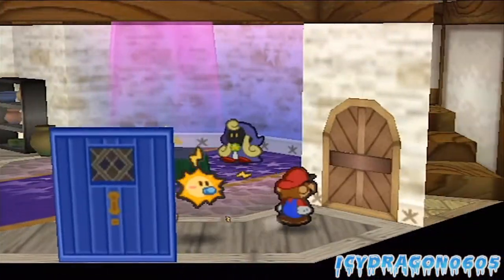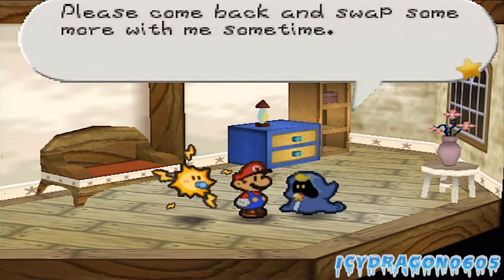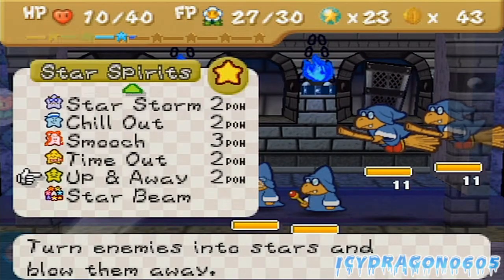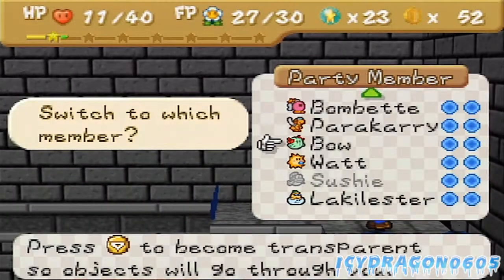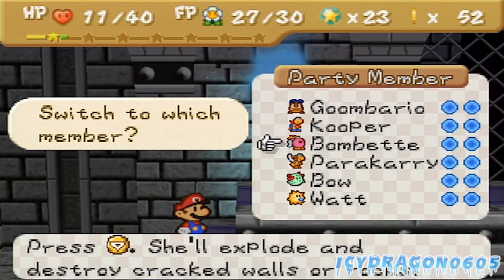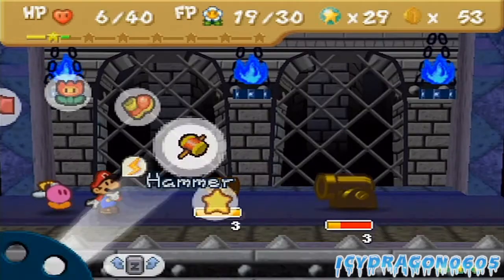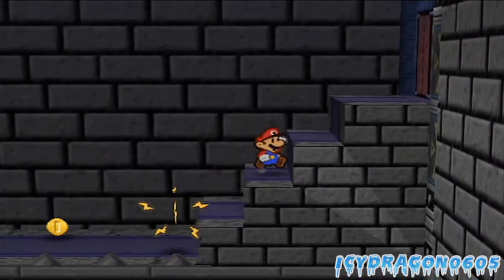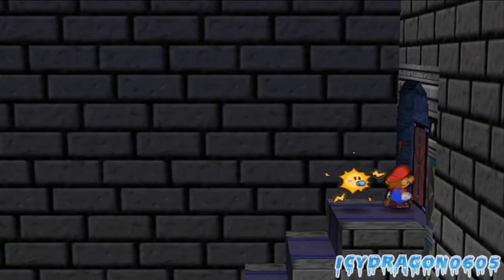Let's Play Paper Mario! Chapter 8-Part 3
We advance furtherer in Bowza's Castle, going through a really long puzzle with Sushie!